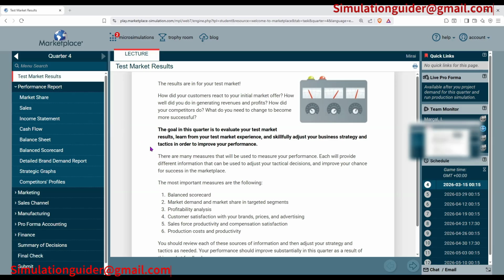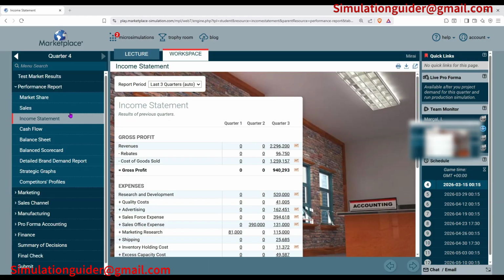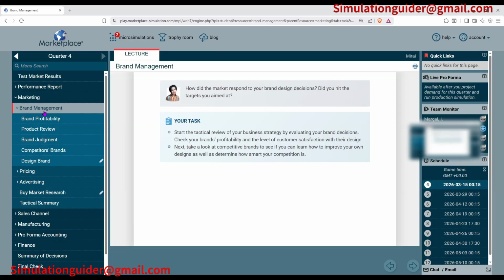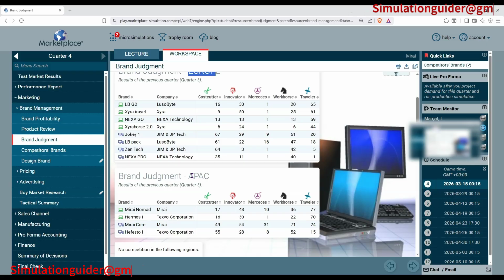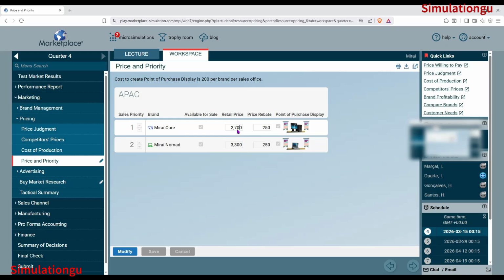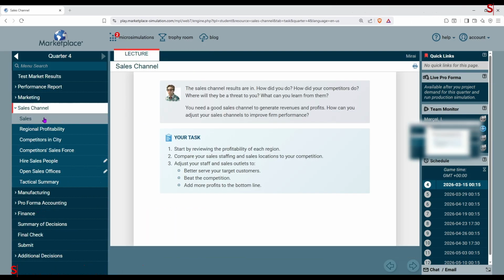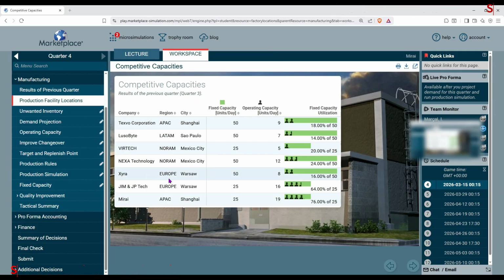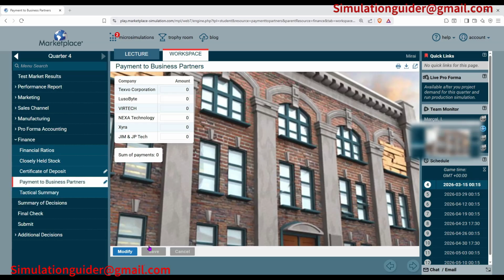Marketplace Business Simulation Q4: How I Got the Top Score (Decisions Included)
Welcome to our Marketplace Simulation Quarter 4 Walkthrough for 2026, where we guide you through the crucial decisions and provide answers to help you succeed in this simulated business environment. In this video, we'll be covering the key aspects of Quarter 4, including market trends, financial management, and strategic planning. Whether you're a student or a professional looking to enhance your business skills, this walkthrough is designed to help you make informed decisions and achieve your goals in the Marketplace Simulation. From analyzing market research to optimizing your product portfolio, we'll break down the most important factors to consider in Quarter 4 and provide you with actionable tips and solutions to overcome common challenges. By the end of this video, you'll be equipped with the knowledge and confidence to tackle the final quarter of the simulation and come out on top. So, let's dive in and explore the world of Marketplace Simulation together.
0:00 Getting Started with the Marketplace Simulation

0:53 Analyzing Performance and Market Share
3:18 Strategic Brand Management Decisions
7:16 Effective Advertising and Market Awareness
9:38 Optimizing Manufacturing and Production